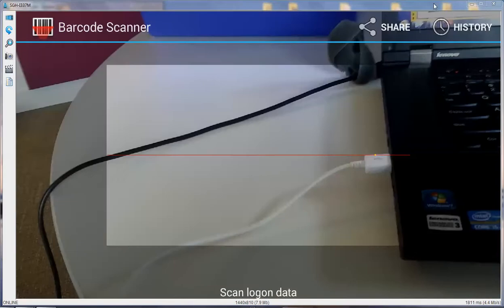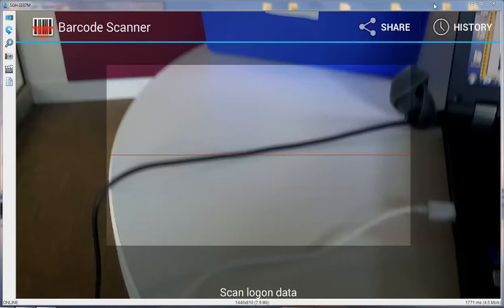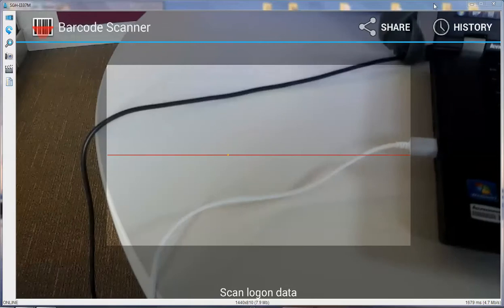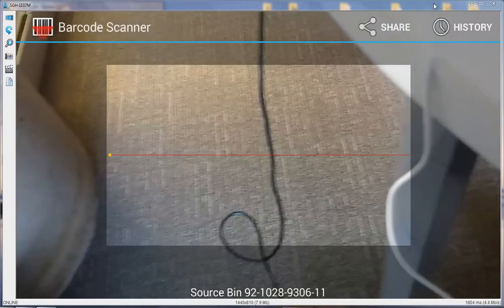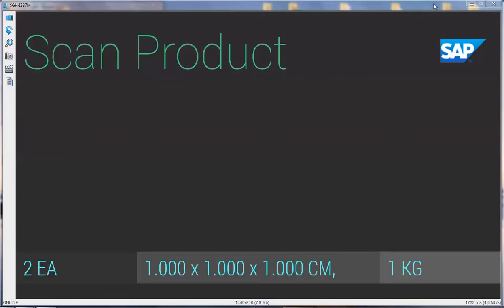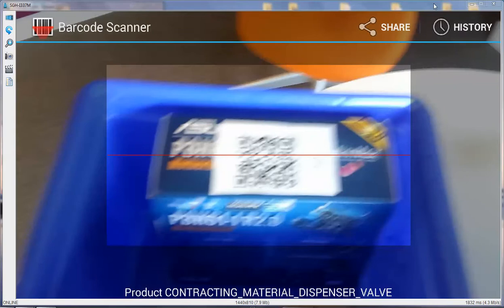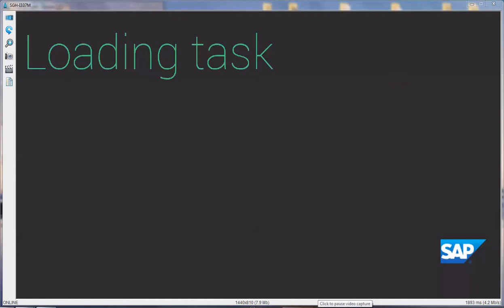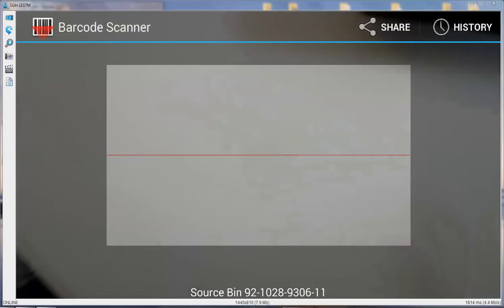Vuzix M100 - SAP AR Warehouse Picker - デモンストレーション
SAP AR Warehouse Picker   RKT Video